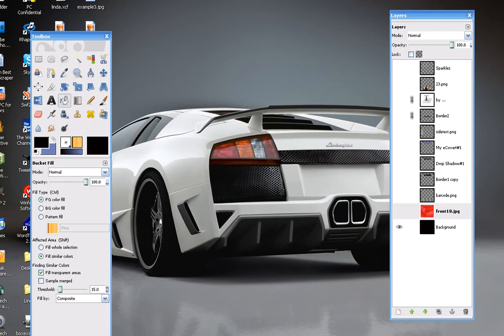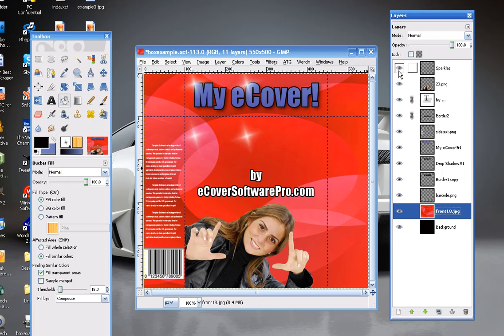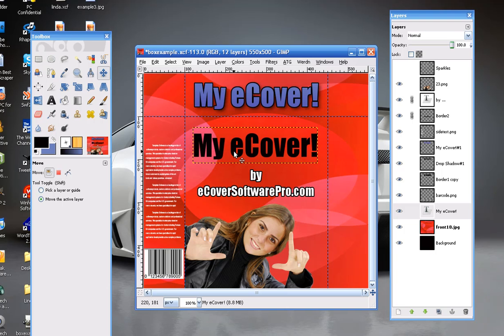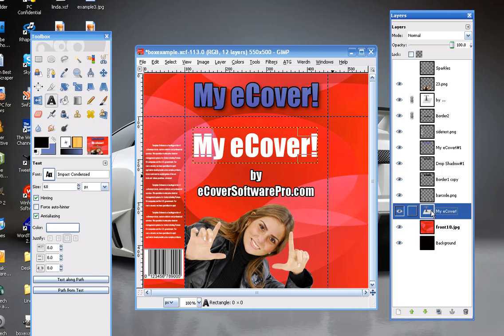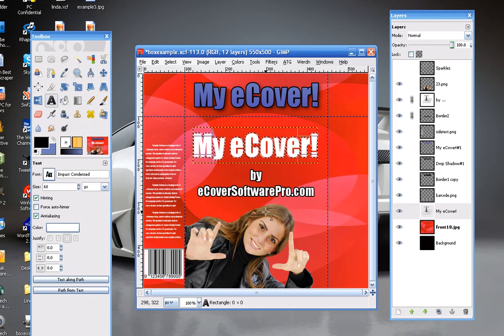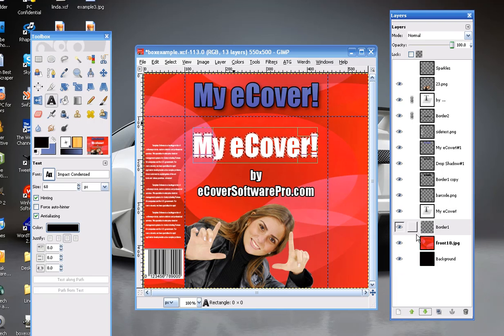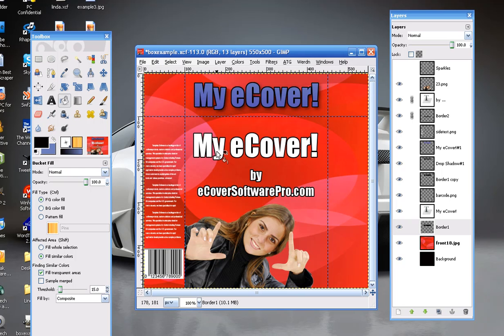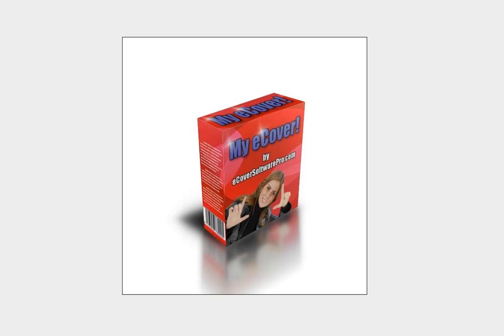Add a Border to Text in GIMP - eCover Software Pro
Create Stunning eBook Cover Designs WITHOUT Photoshop! This video explains how to add a border to your text using GIMP, a powerful and free image editing software program.